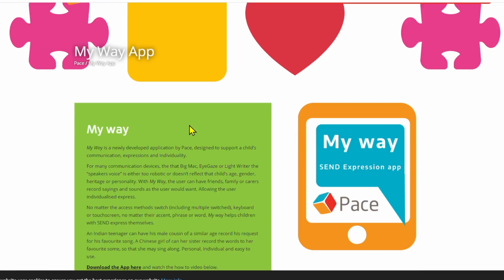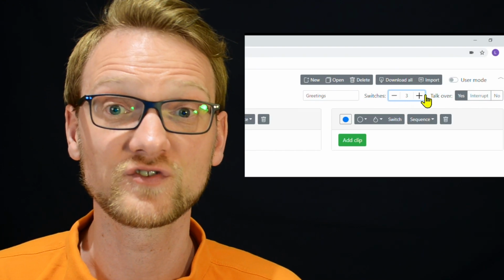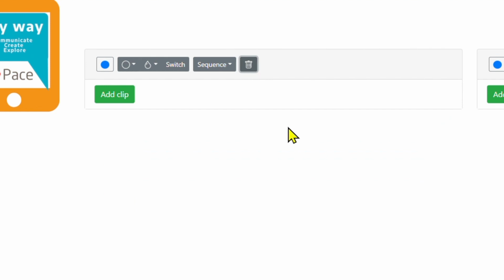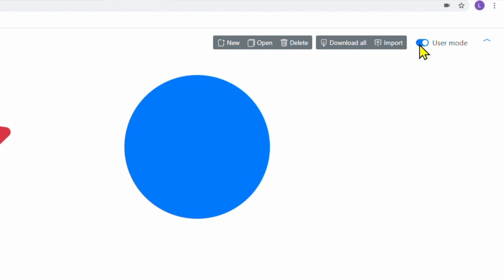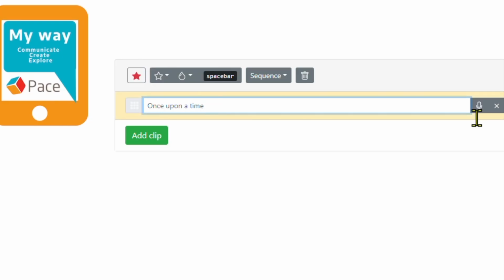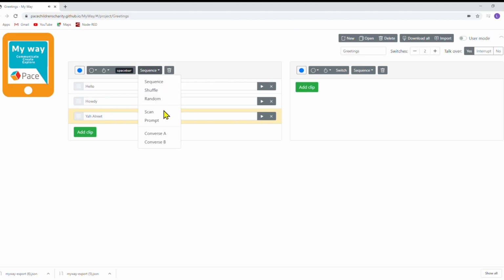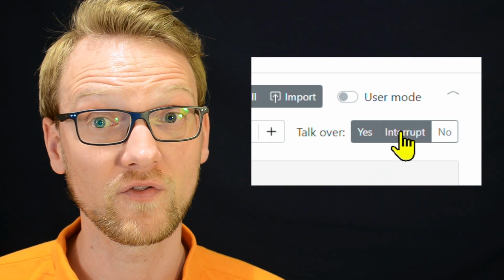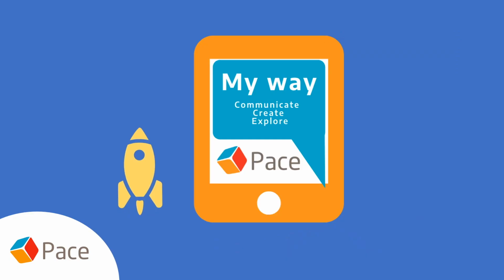My Way Promo and Instructions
My Way is a newly developed application by Pace, designed to support a child’s communication, expressions and individuality. My Way is a playful, fun and creative platoform that empowers a users childhood antics! Users can to tell jokes or stories, make sounds and funny noises – all in their own way.

No matter the access methods switch (including multiple switched), keyboard or touchscreen, no matter their accent, phrase or word, My way helps children with SEND express themselves.

For many communication devices, the that Big Mac, EyeGaze or Light Writer the “speakers voice” is either too robotic or doesn’t reflect that child’s age, gender, heritage or personality. With My Way, the user can have friends, family or carers record sayings and sounds as the user would want. Allowing the user individualised expression.

An Indian teenager can have his male cousin of a similar age record his request for his favourite song. A Chinese girl of can her sister record the words to her favourite some, so that she may sing along. Personal, Individual and easy to use.